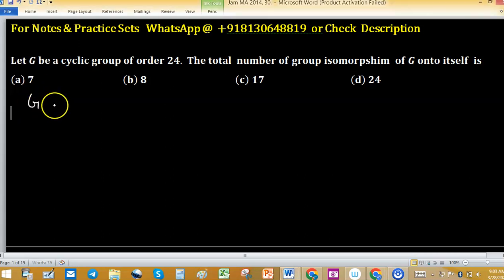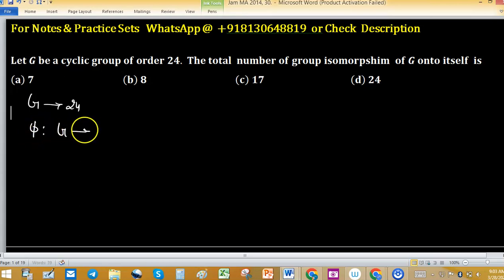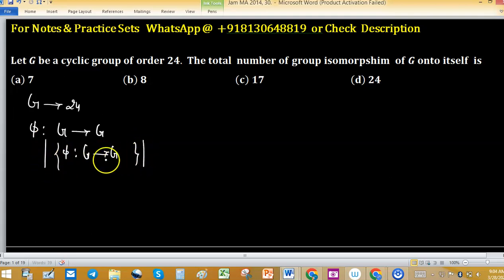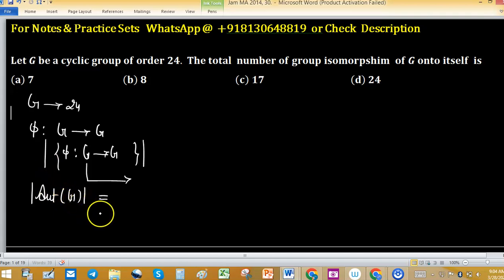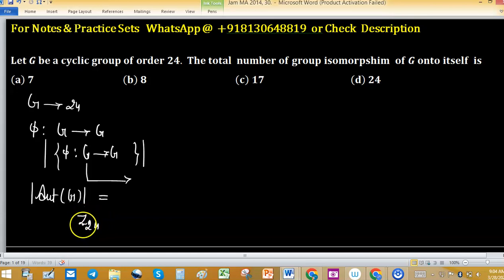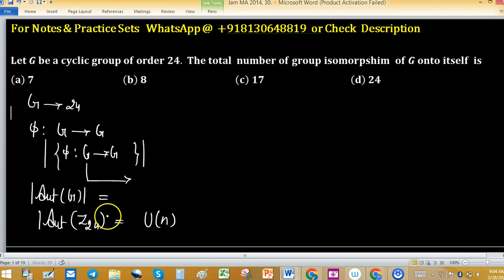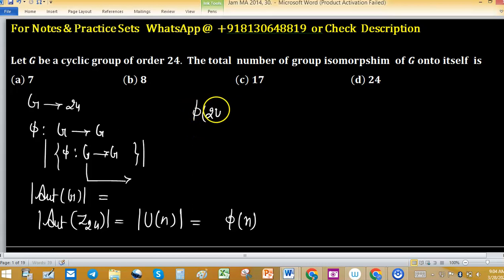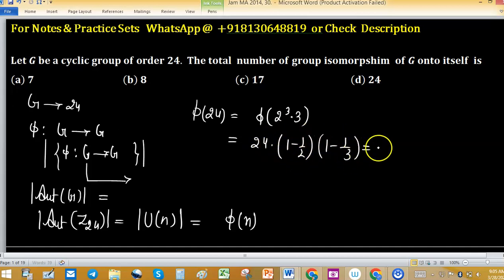cyclic group total number of group Isomorphism automorphism iit jam 2014 Group Theory Mathematics